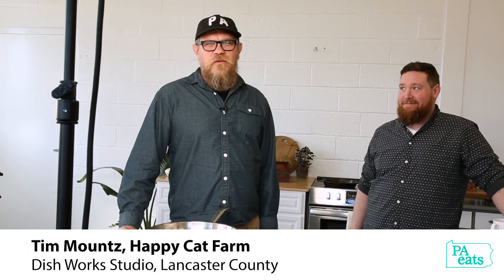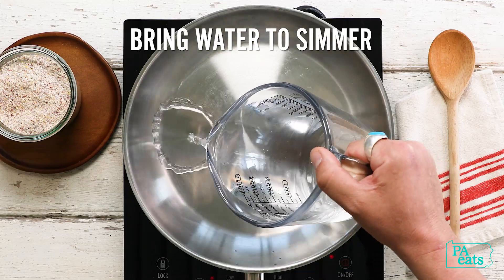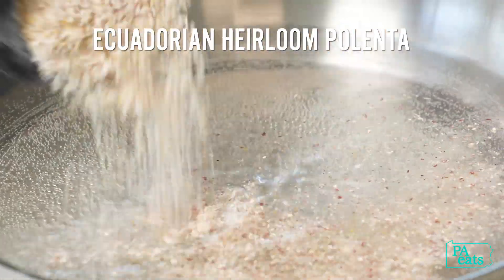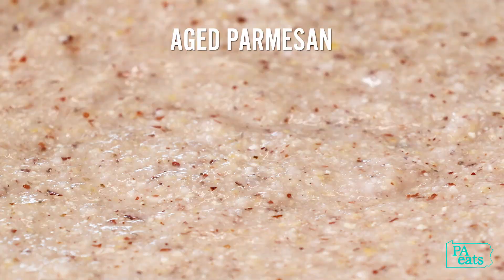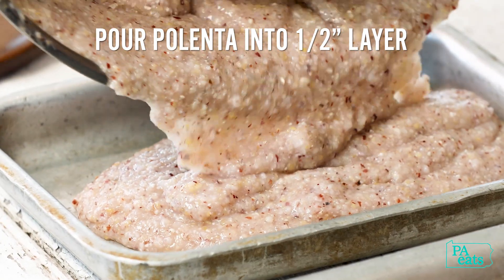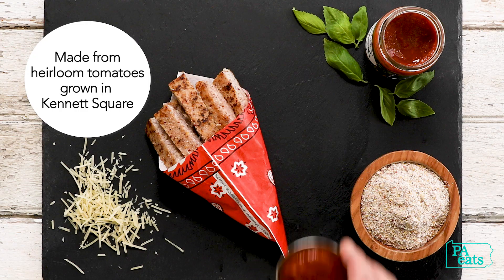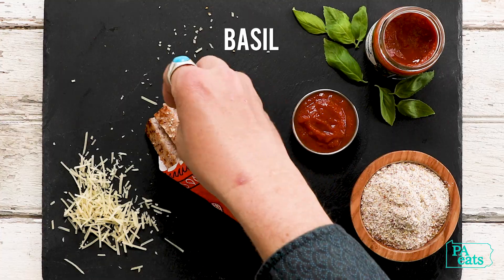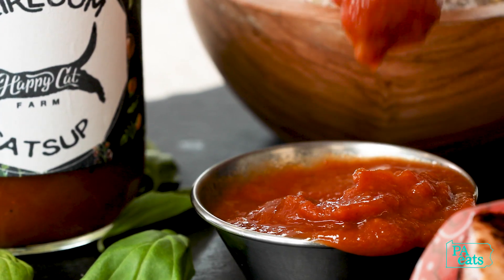PA Kitchen - Polenta Fries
Happy Cat Farms